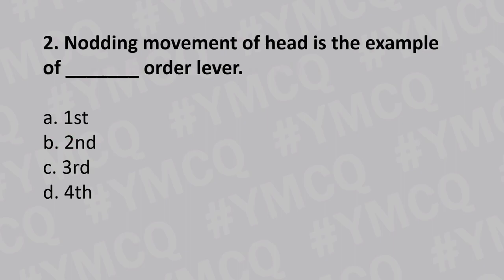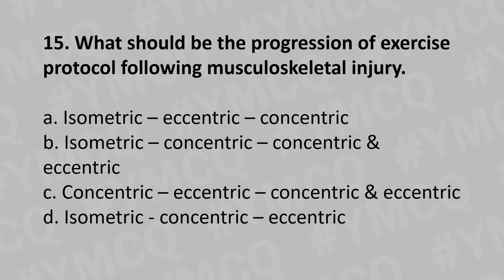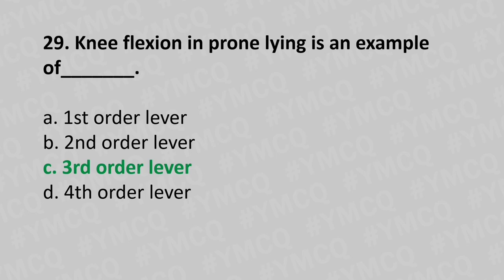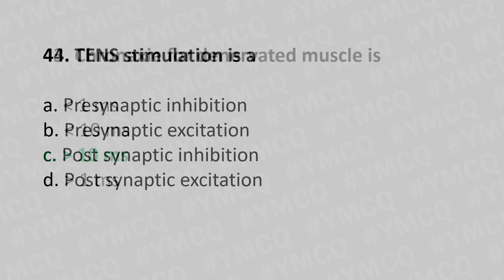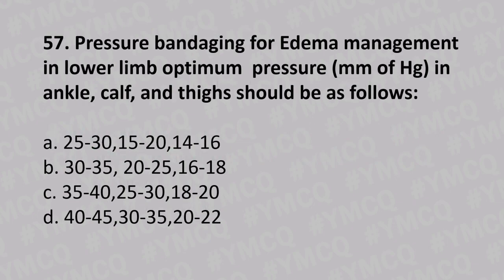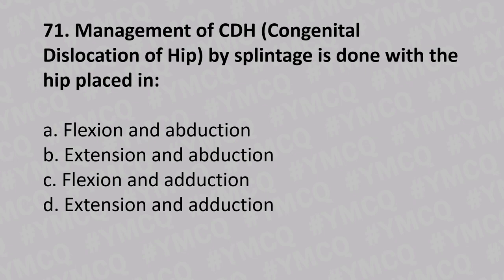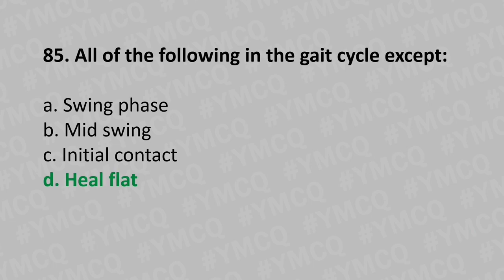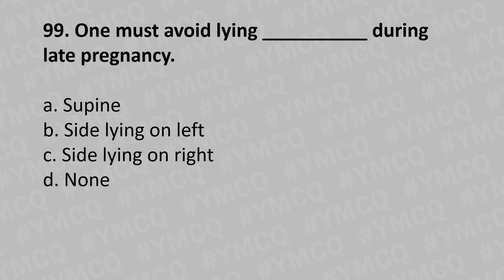100 Important Physiotherapy MCQ for DHA | MOH | HAAD | PROMETRIC Exam [Revision]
In this video we’ll walk you through:

- DHA Exam for Physiotherapist
- MOH Exam for Physiotherapist
-HAAD  Exam for Physiotherapist
-Prometrics Exam for Physiotherapist
-Physiotherapy Entrance Exam
- National physiotherapy Exam

00:00 Intro

00:12 Question: 1

00:29 Question: 2

00:49 Question: 3

1:15 Question: 4

1:37 Question: 5

1:57 Question: 6

2:16 Question: 7

2:38 Question: 8

3:00 Question: 9

3:20 Question: 10

3:45  Question: 11

4:08 Question: 12

4:44 Question: 13

5:20 Question: 14

5:46 Question: 15

6:20 Question: 16

6:42 Question: 17

7:04 Question: 18

7:24 Question: 19

7:48 Question: 20

8:12 Question: 21

8:50 Question: 22

9:12 Question: 23

9:34 Question: 24

9:55 Question: 25

10:13 Question: 26

10:35 Question: 27

10:56 Question: 28

11:23 Question: 29

11:44 Question 30

12:08 Question: 31

12:32 Question: 32

12:57 Question: 33

13:18 Question: 34

13:42 Question: 35

14:04  Question: 36

14:30 Question: 37

14:50 Question: 38

15:10 Question: 39

15:31 Question: 40

15:55 Question: 41

16:19 Question: 42

16:41 Question: 43

17:03 Question: 44

17:24 Question: 45

17:45 Question: 46

18:04 Question: 47

18:33 Question: 48

19:02 Question: 49

19:32 Question: 50

19:50 Question: 51

20:10 Question: 52

20:35 Question: 53

21:04 Question:  54

21:30 Question: 55

22:03 Question: 56

22:32 Question: 57

23:15 Question: 58

23:48 Question: 59

24:05 Question: 60

24:21 Question: 61

24:44 Question: 62

25:08 Question: 63

25:29 Question: 64

25:57 Question: 65

26:21 Question: 66

26:40 Question: 67

27:06 Question: 68

27:31 Question: 69

27:55 Question: 70

28:15 Question: 71

28:41  Question: 72

29:16 Question: 73

29:41 Question: 74

30:00 Question: 75

30:20 Question: 76

30:38 Question: 77

30:57 Question: 78

31:18 Question:  79

31:39 Question: 80

32:00 Question: 81

32:22 Question: 82

32:40 Question: 83

33:09 Question: 84

33:31 Question: 85

33:53 Question: 86

34:13 Question: 87

34:33 Question: 88

34:58 Question: 89

35:17 Question: 90

35:51 Question: 91

36:17 Question: 92

36:45 Question: 93

37:15 Question: 94

37:43 Question: 95

38:07 Question: 96

38:32 Question: 97

38:58 Question: 98

39:22 Question: 99